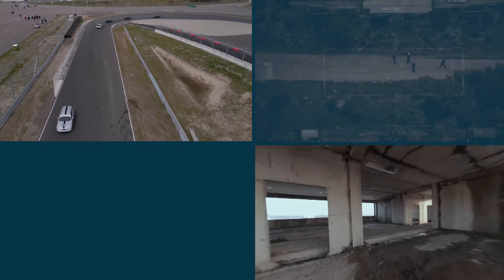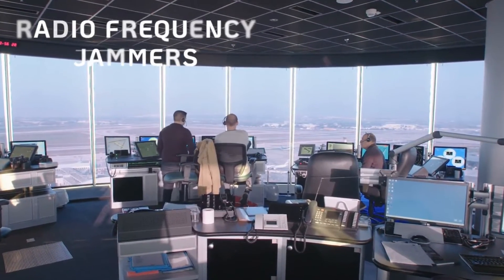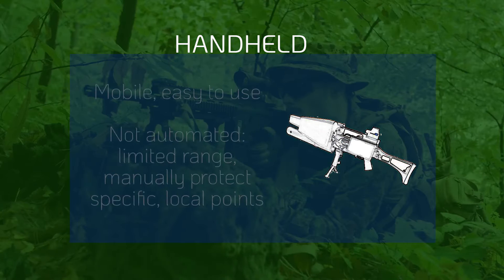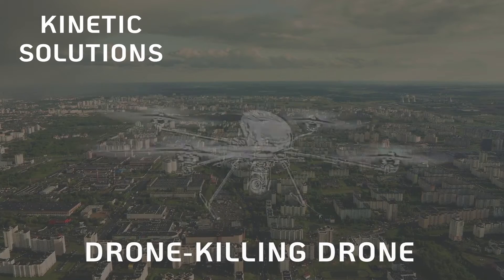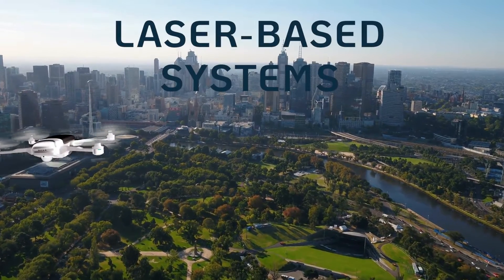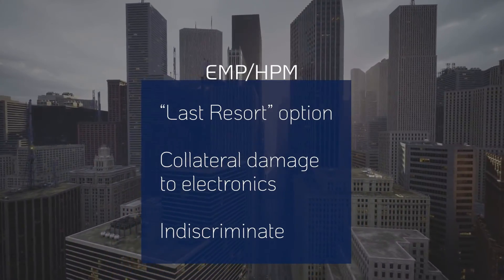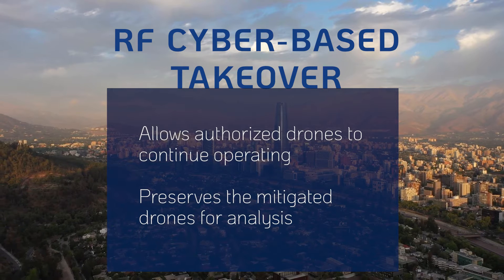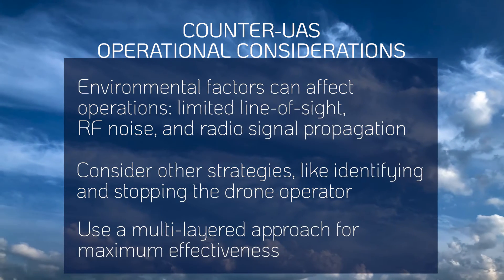Evaluating & Comparing Counter-Drone (C-UAS) Mitigation Technologies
Explore the strengths and limitations of Radio Frequency (RF) jammers, kinetic solutions, lasers, EMP/HPM, GNSS Spoofing, and next-generation RF Cyber-Based mitigation methods.